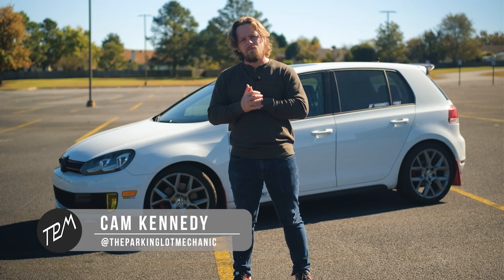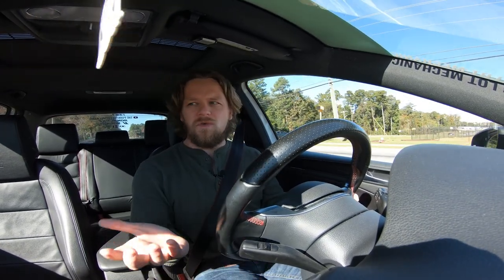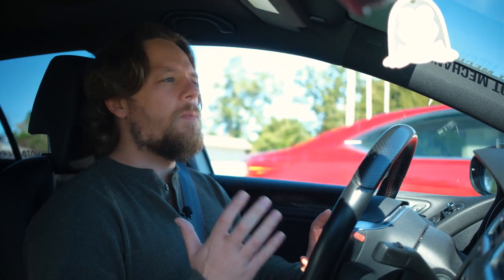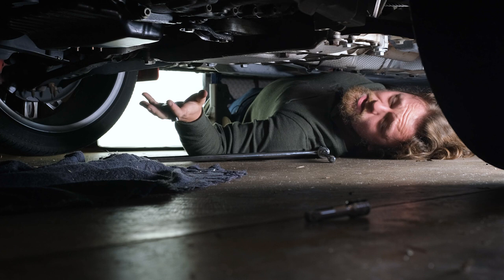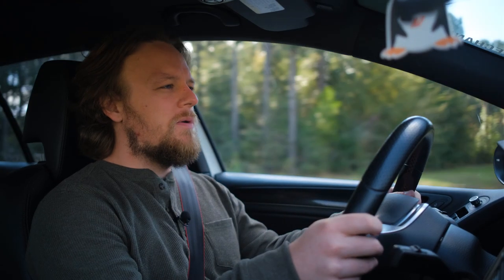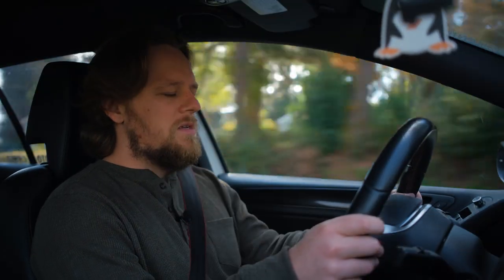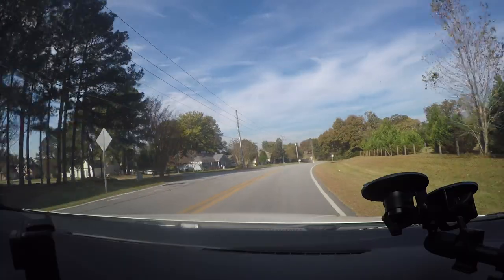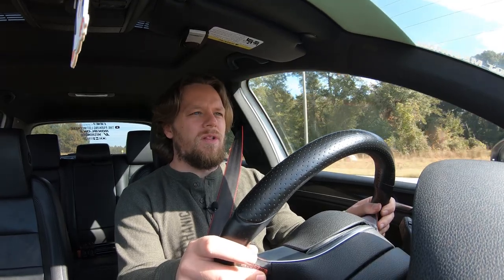The Butt Dyno Report | ECS Tuning Front & Rear Subframe Locking Collar Kit | MK6 GTI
*clunk, clunk * "What was that?" - Hint, it's your subframe. So you've done the research and landed on fixing the clunk with a locking collar kit instead of any other method.

Here we test out ECS Tuning's locking collar kit to see if it does eliminate subframe clunk and increase handling and turn in.